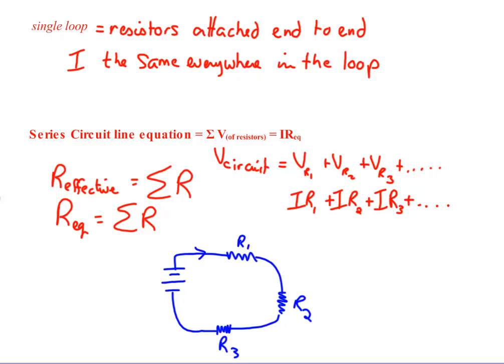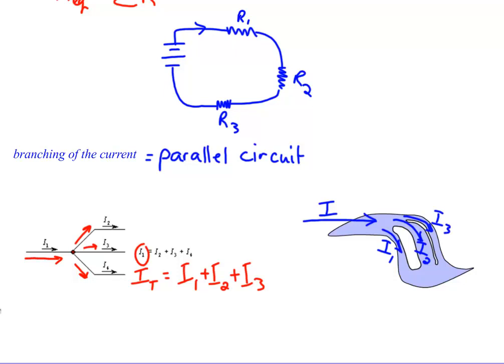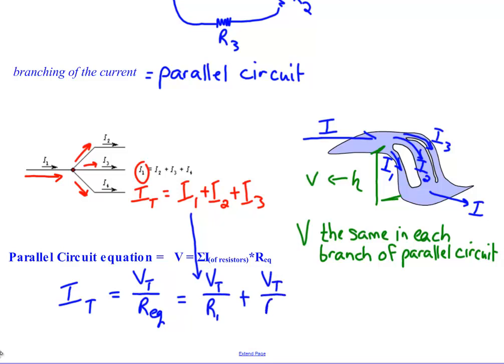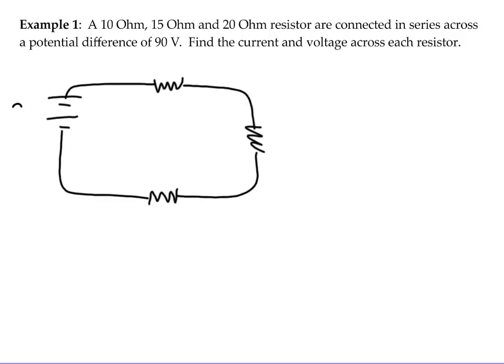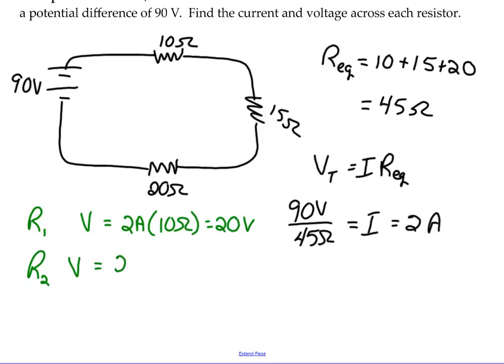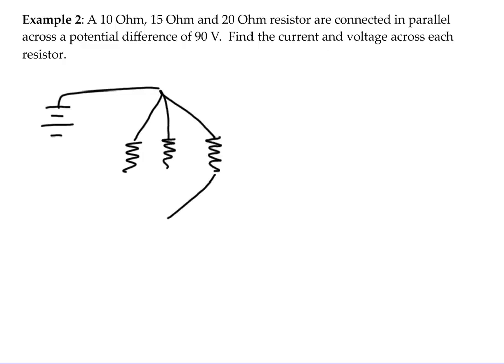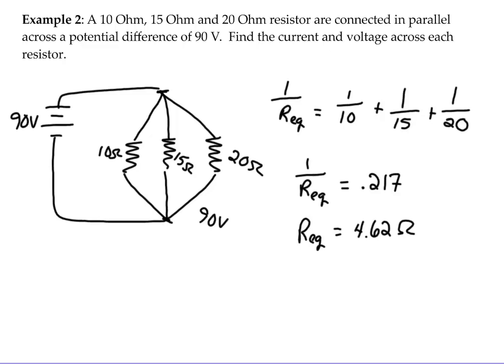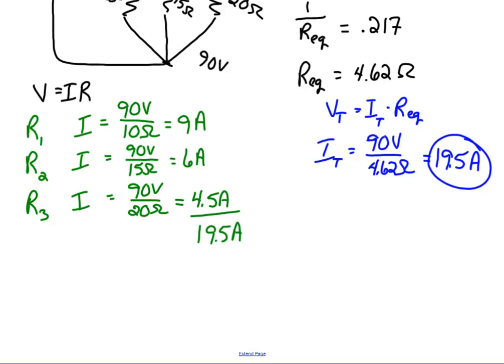Ch 19 20 Circuits 5 parallel circuits